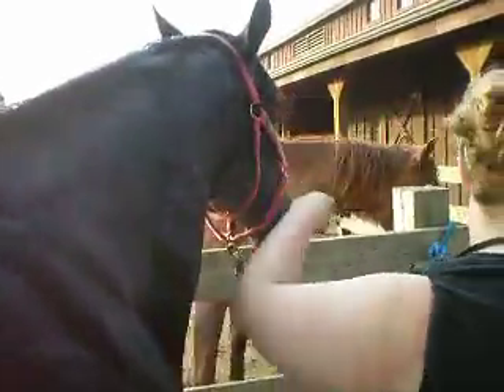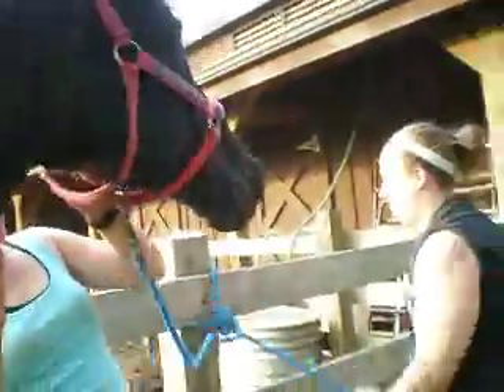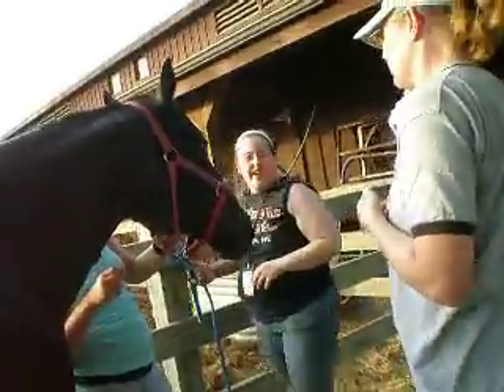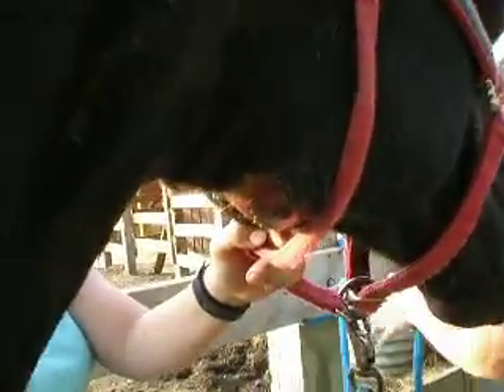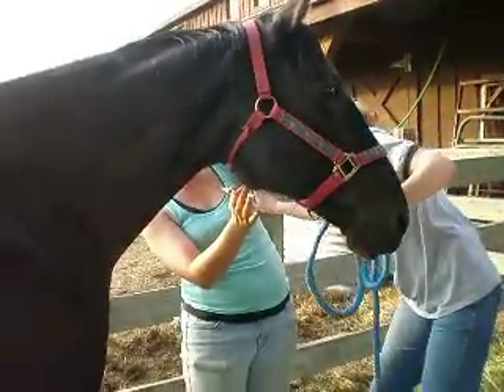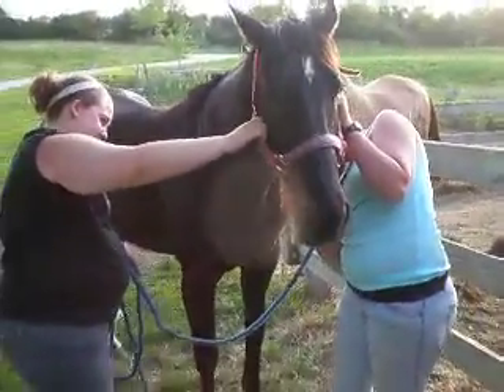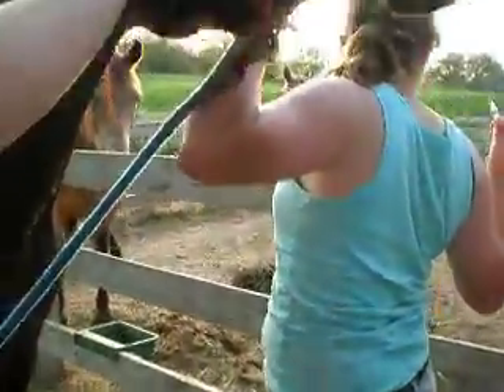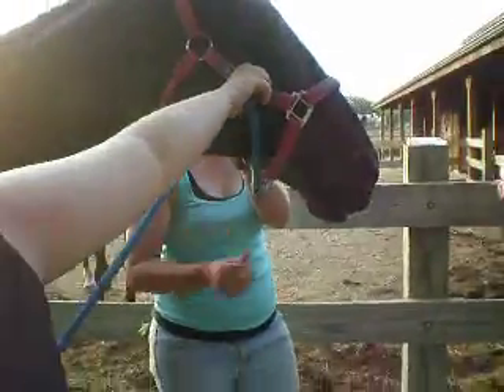Strangles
Robo getting his strangles sore drained.